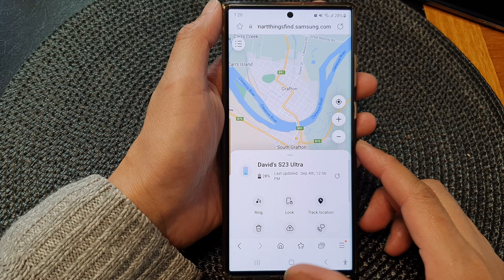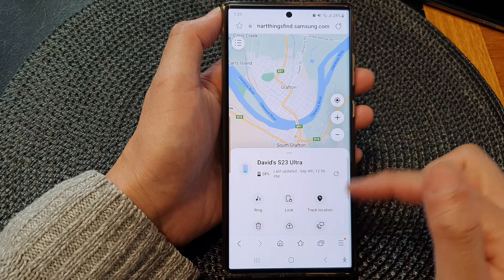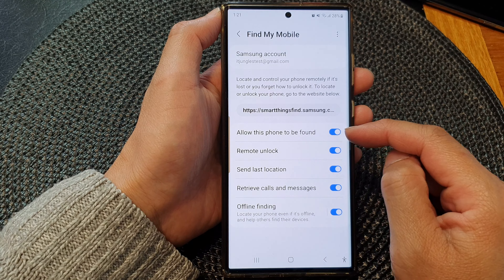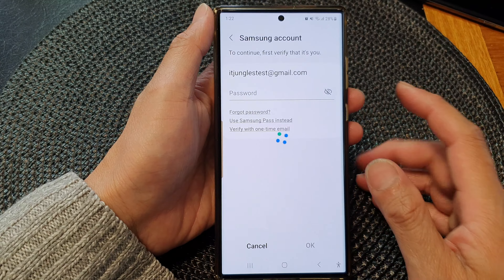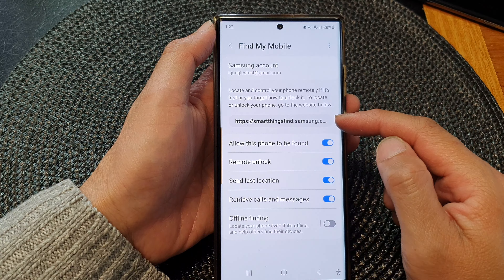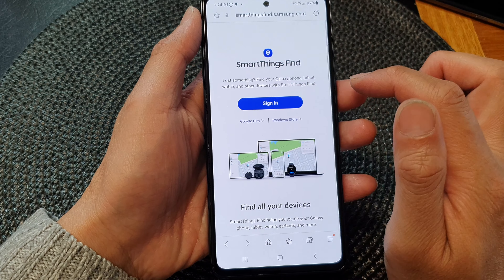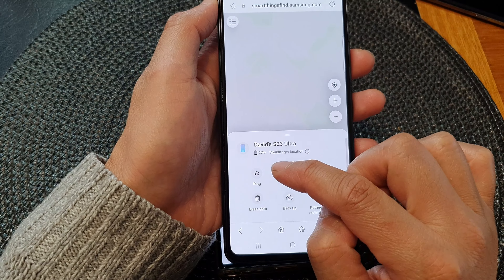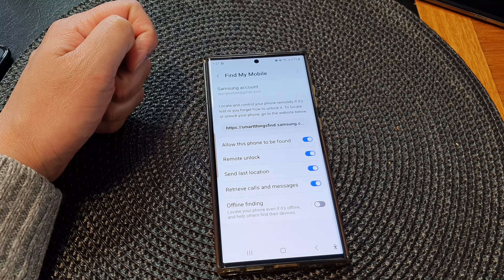Galaxy S23's: How to Remotely Ring the Lost/Missing Phone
Learn how you can remotely ring the lost or missing phone by with SmartThings Find on the Samsung Galaxy S23/S23+/Ultra.

In this comprehensive tutorial, we dive into the incredible capabilities of Samsung SmartThings Find on the cutting-edge Samsung Galaxy S23. Losing your phone is stressful, but with SmartThings Find, you have a powerful tool at your disposal to locate it, even when it's on silent or vibrate mode. Join us as we explore the purpose and numerous benefits of this feature, making your life easier and your phone more secure.

Benefits:

1. Peace of Mind: Discover how SmartThings Find offers peace of mind by allowing you to locate your lost or missing phone quickly and easily.

2. Phone Security: Learn how this feature enhances your phone's security, helping you safeguard your data and personal information.

3. No More Silent Panic: Find out how SmartThings Find can remotely ring your phone, even if it's set to silent or vibrate mode, saving you from those frantic moments of searching.

4. Efficiency: Explore the efficiency of SmartThings Find and how it can save you time and stress when your phone goes missing.

5. User-Friendly: See how this technology is seamlessly integrated into your Samsung Galaxy S23, making it user-friendly for all.

6. Customization: Discover how you can customize the settings to suit your preferences, ensuring SmartThings Find works exactly as you want it to.

7. Advanced Features: Get a glimpse of the advanced features, such as location history and geo-fencing, that can take your phone tracking experience to the next level.

Whether you've misplaced your phone at home, in the office, or even in a public place, SmartThings Find on the Samsung Galaxy S23 is your trusted companion. Don't miss out on this essential tutorial; watch now and make the most of this incredible tool.